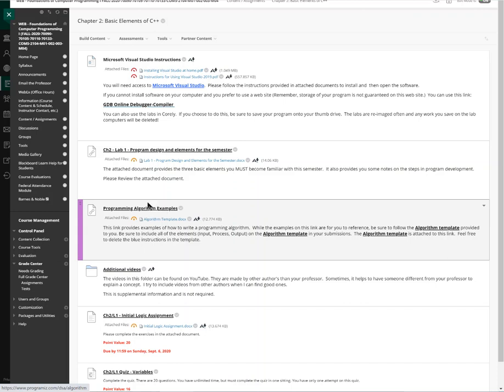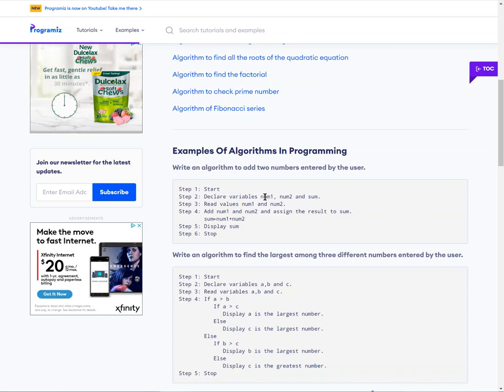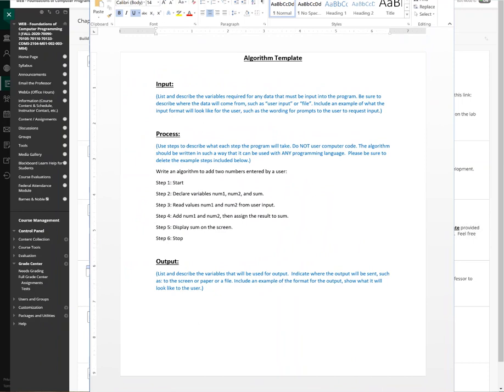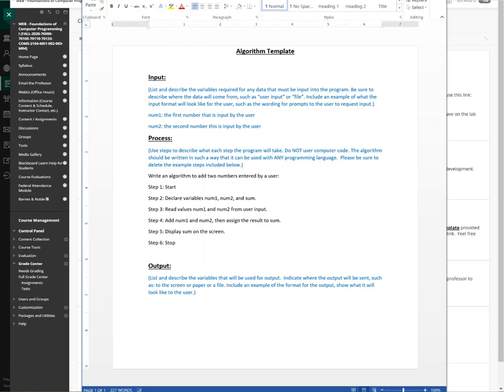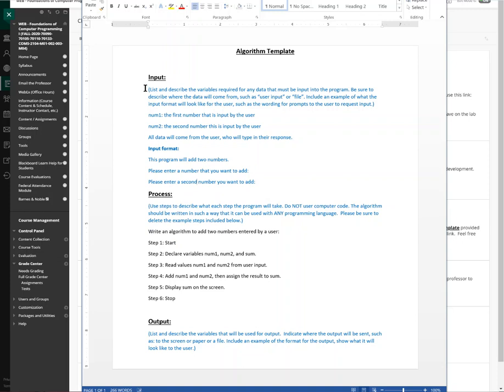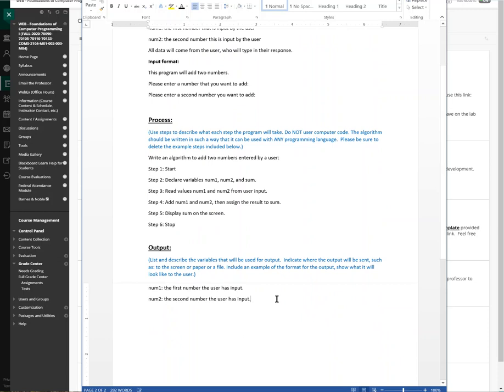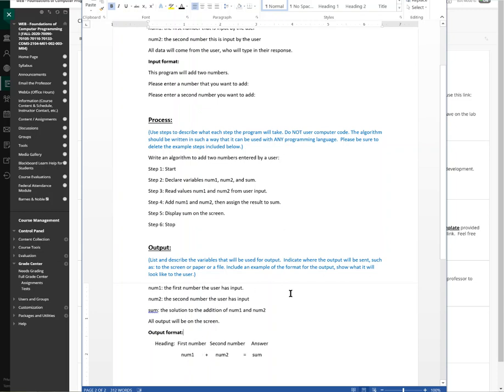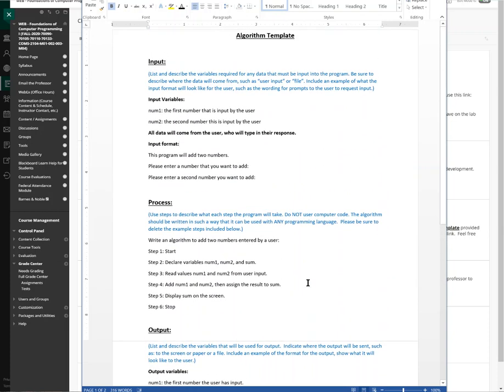Ch2 Algorithm Template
This video goes over the algorithm web site and the algorithm template required for programs assigned in this course.